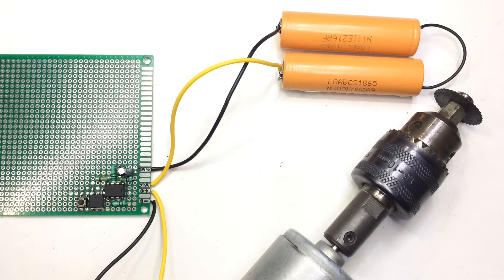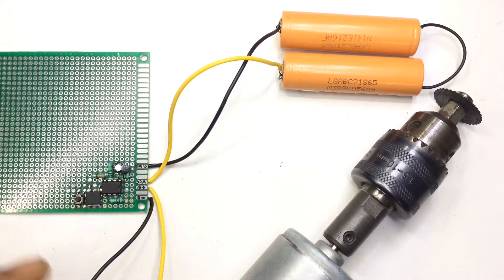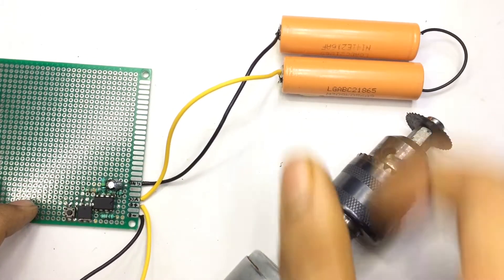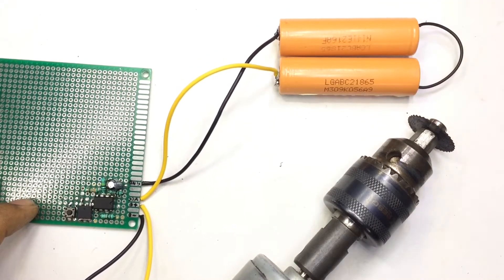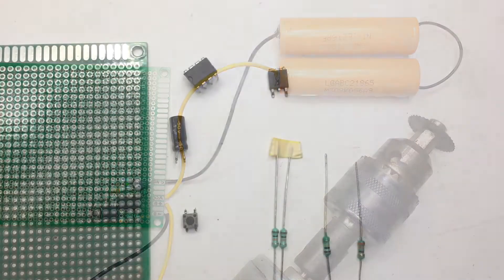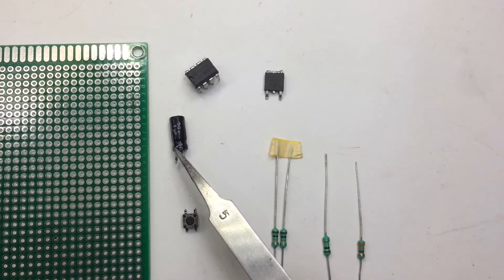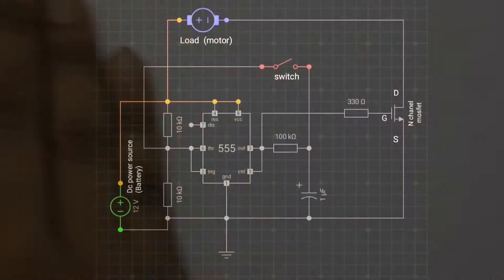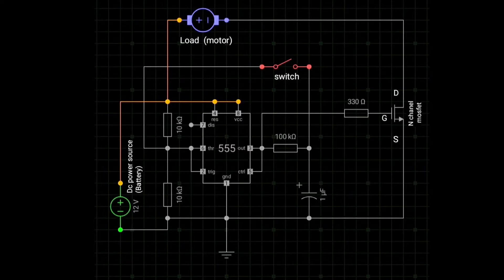One tap ON/OFF switch 555 latch circuit with mosfet (High Amp)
it's a latch circuit based on 555 timer ic... it's capable of high amp because of the N chanel
mosfet u can change the mosfet according to your current requirements...